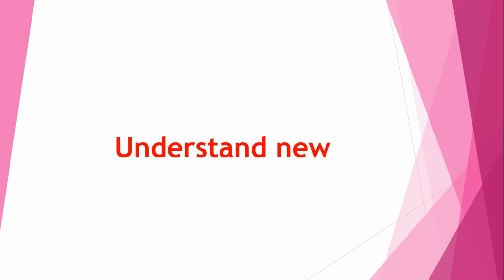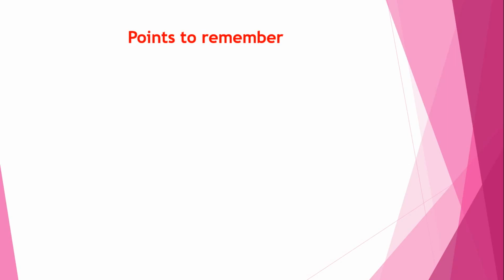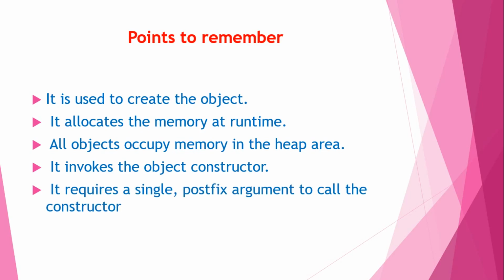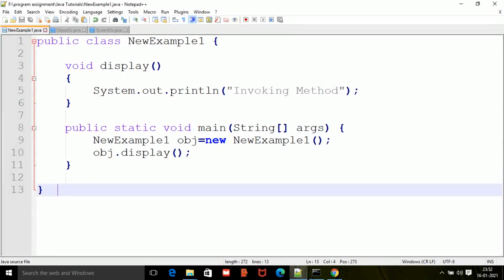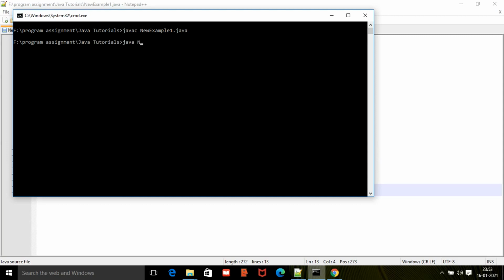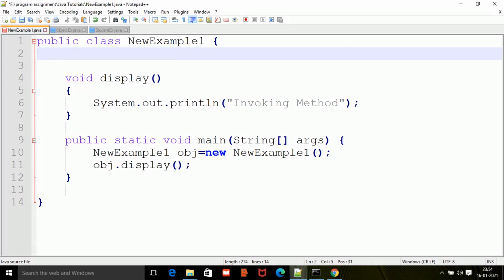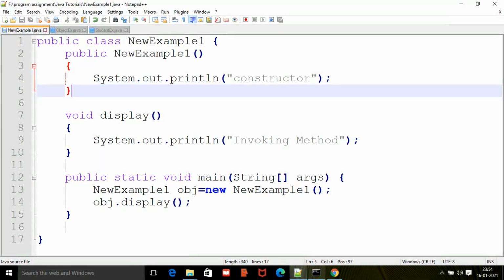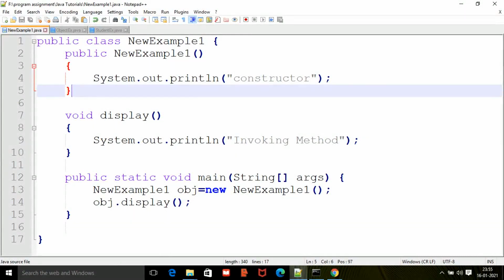Understand the New in JAVA